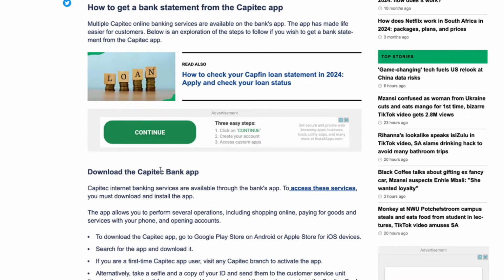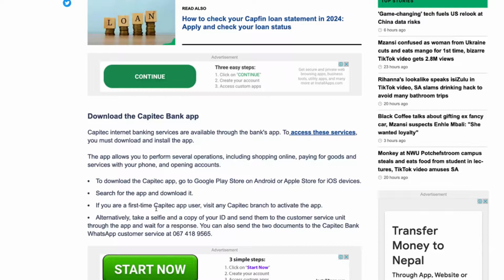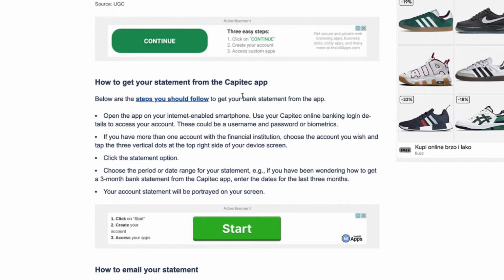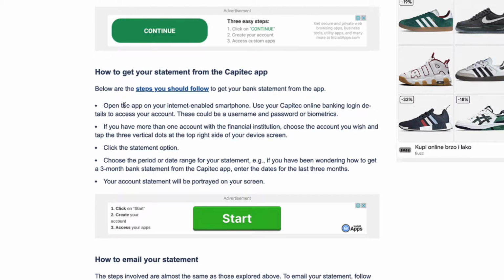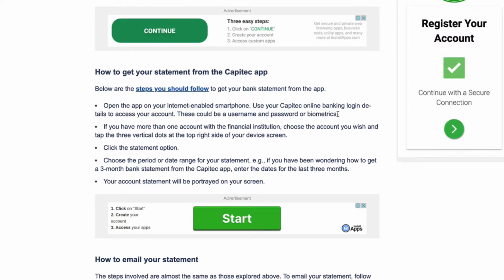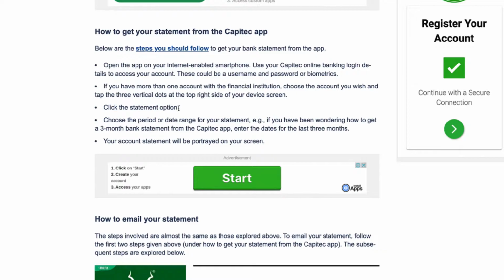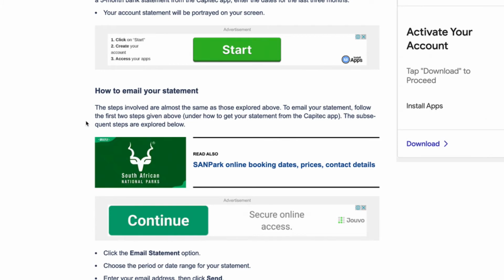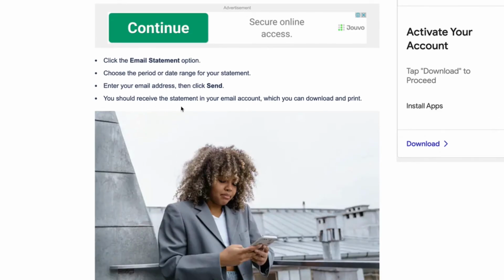How to Get Bank Statement on Capitec App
In this video, I will show you How to Get Bank Statement on Capitec App. This is a step by step guide on how to download capitec bank statement.